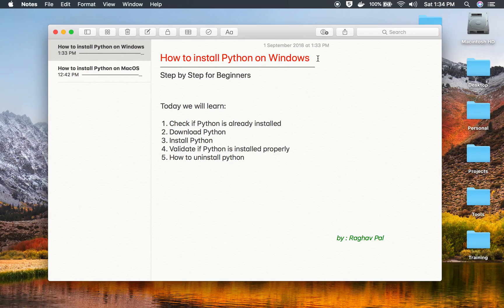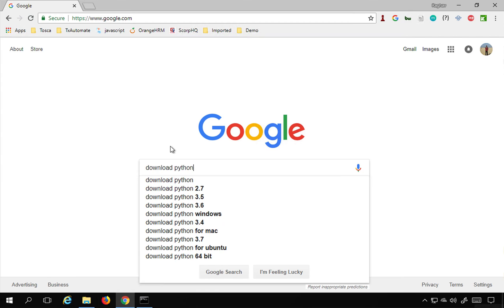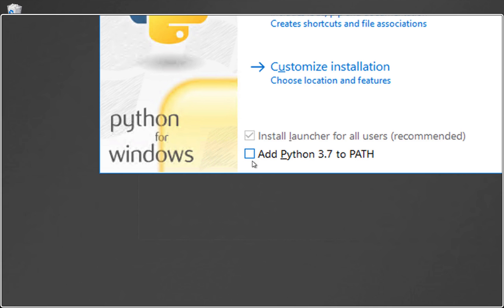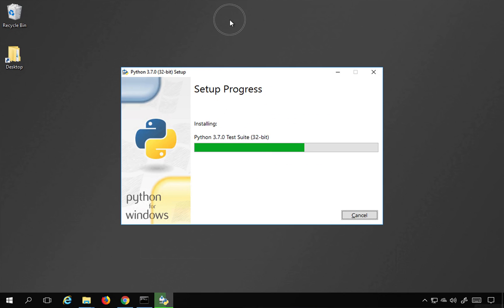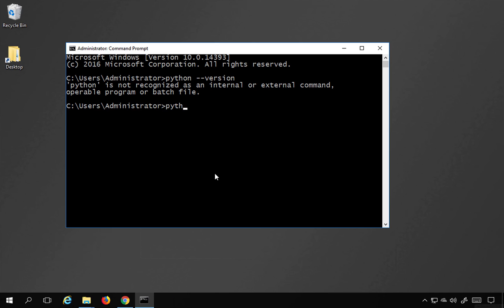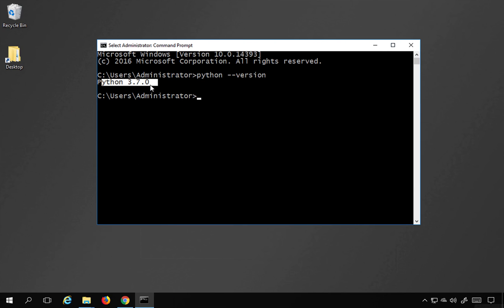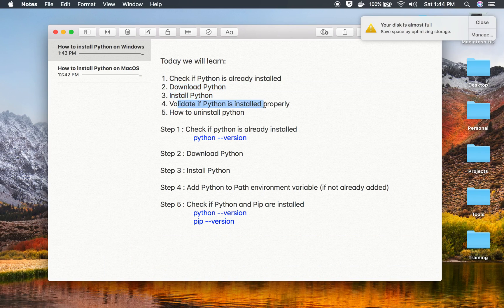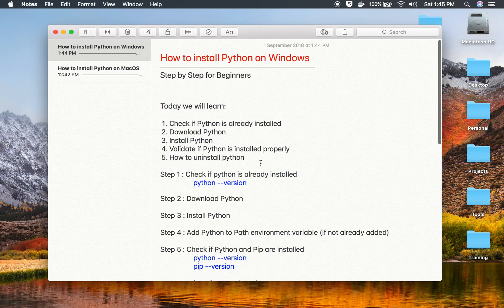How to install Python on Windows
Step by Step for Beginners

Today we will learn:

1. Check if Python is already installed
2. Download Python
3. Install Python
4. Validate if Python is installed properly
5. How to uninstall python

Step 1 : Check if python is already installed
   python --version

Step 4 : Add Python to Path environment variable (if not already added)

Step 5 : Check if Python and Pip are installed
   python --version
   pip --version

How to Uninstall or Repair Python